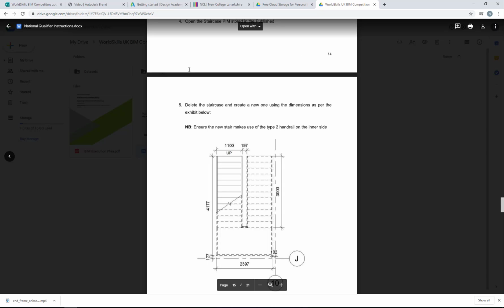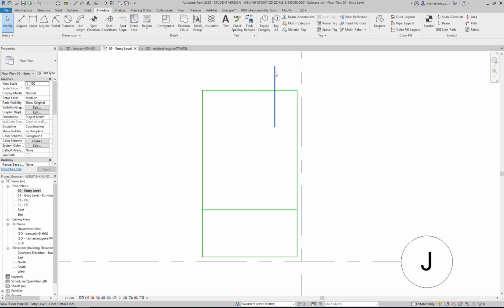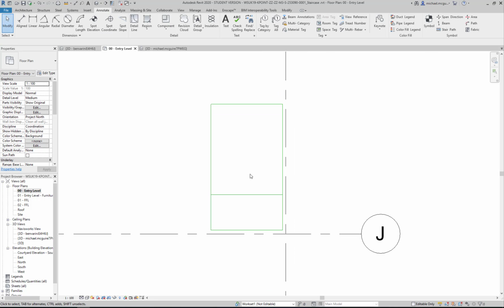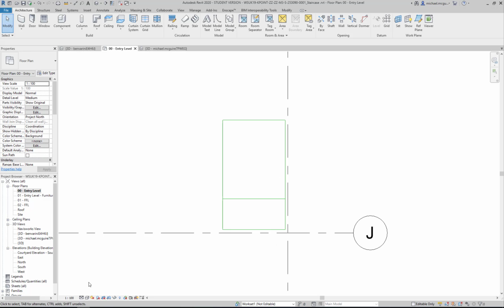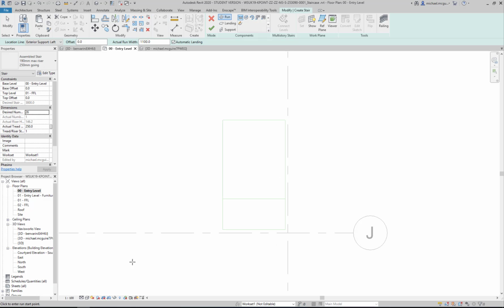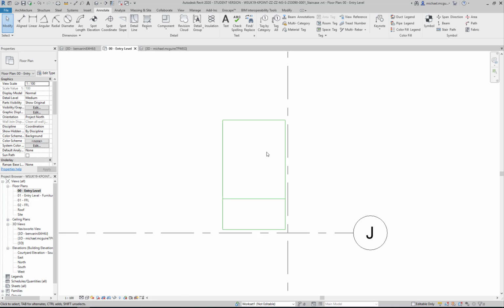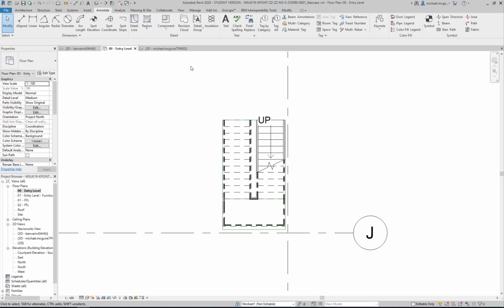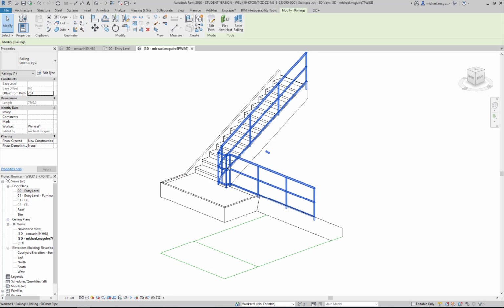Video 30 - Task E 1.5a - Stairtask